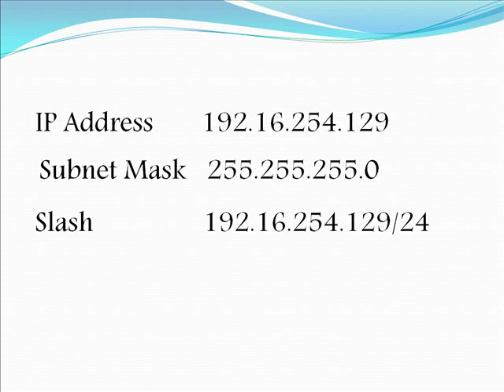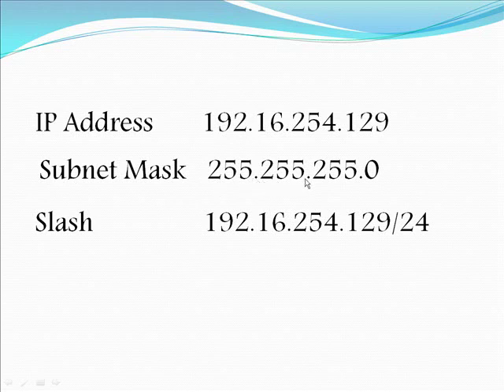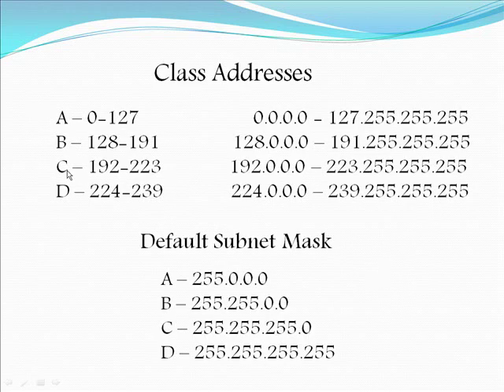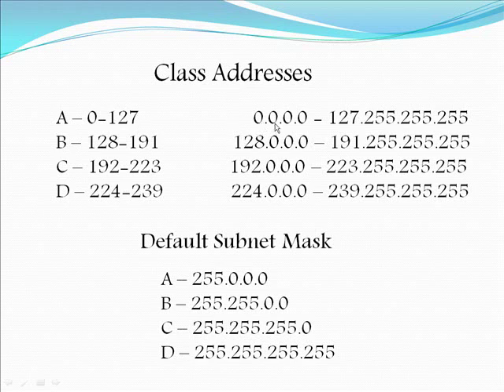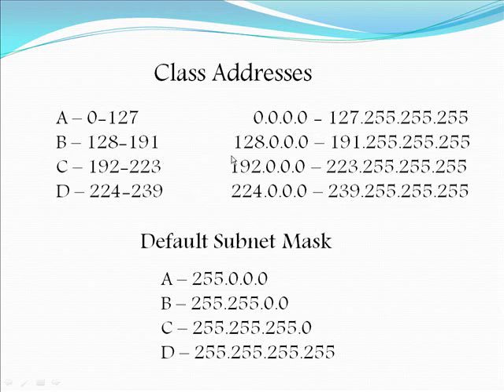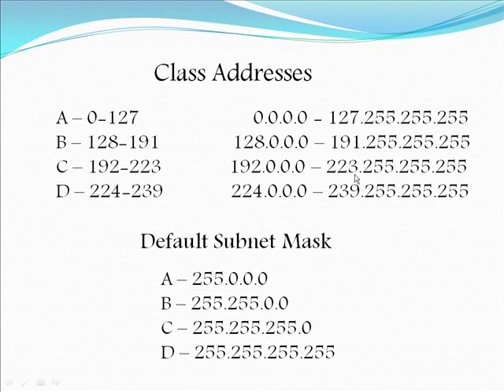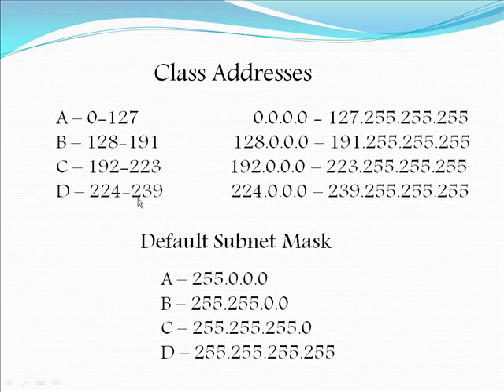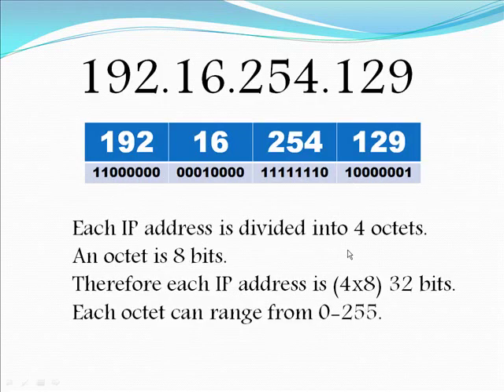Subnet Mask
Basic explanation of what subnet mask are and how they work.